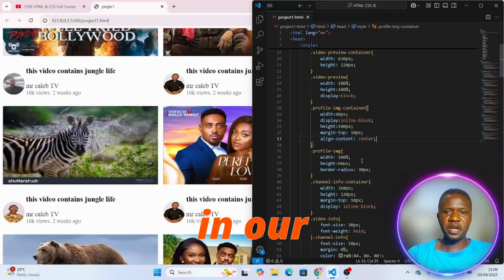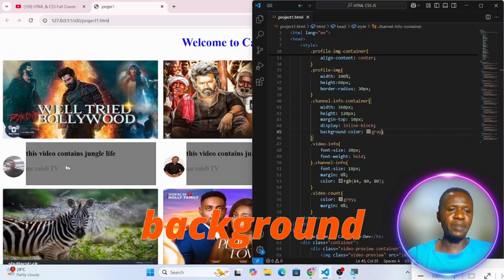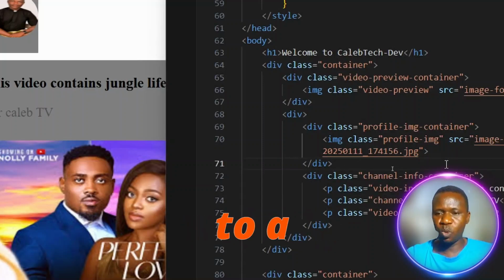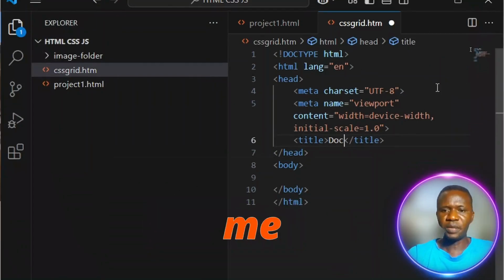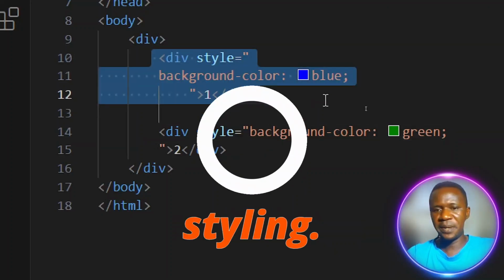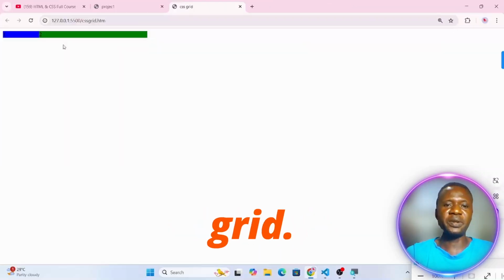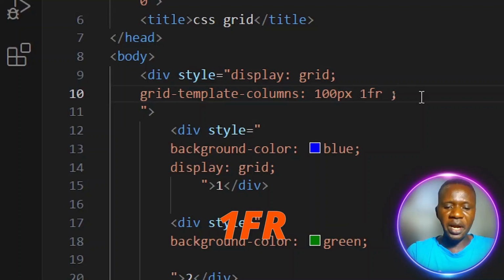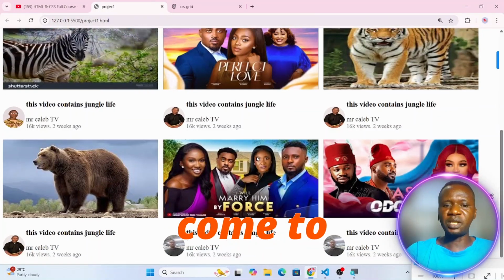introduction to css and the difference between css inline block and css grid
introduction to css grid and difference between css inline-block and css grid